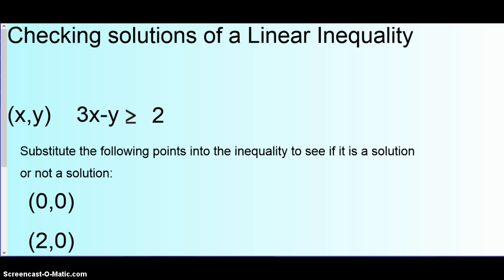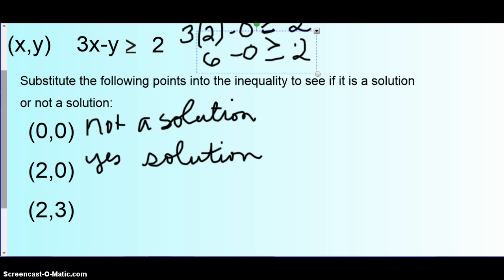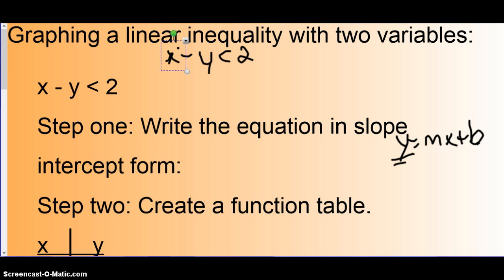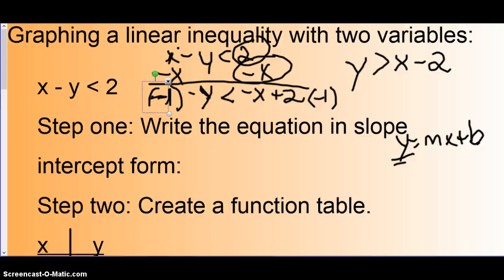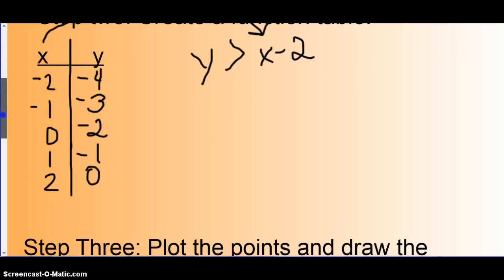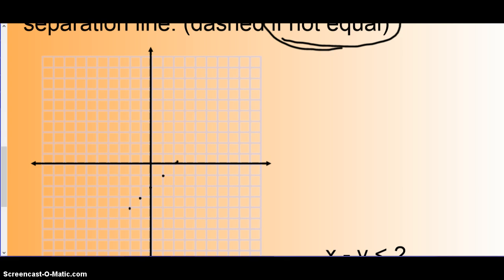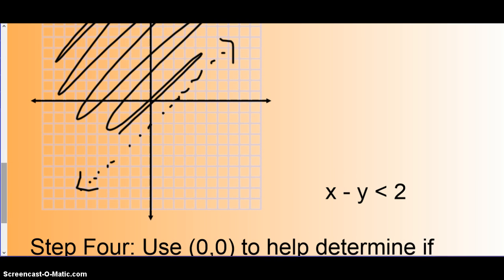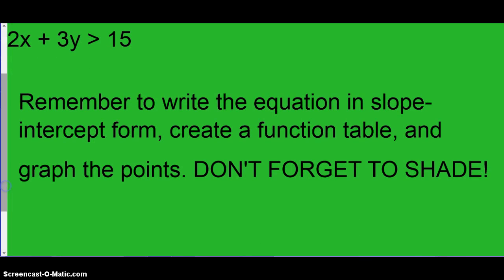Alg 1-Graphing Inequalities 6.5